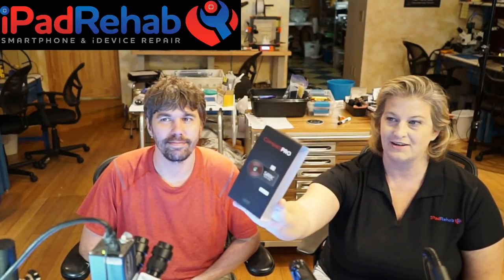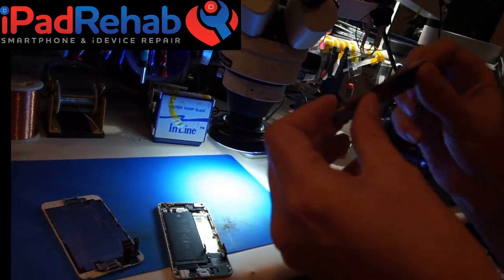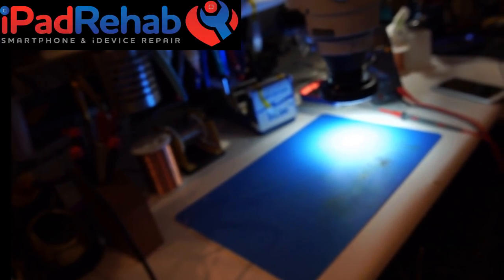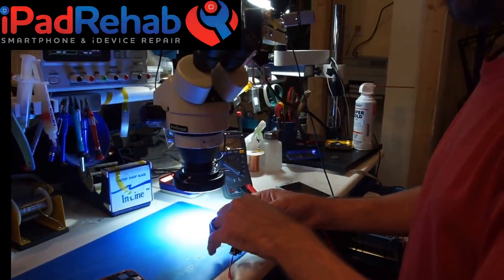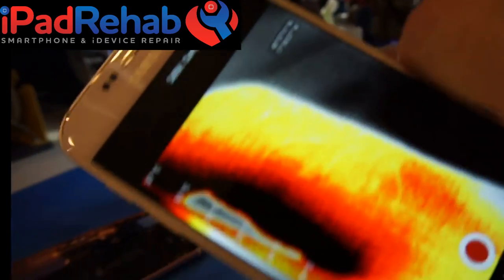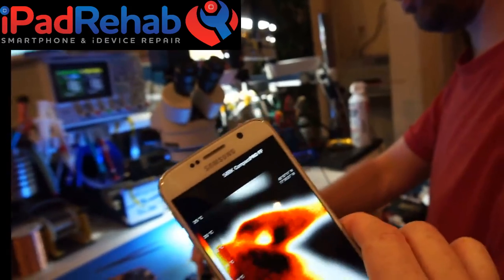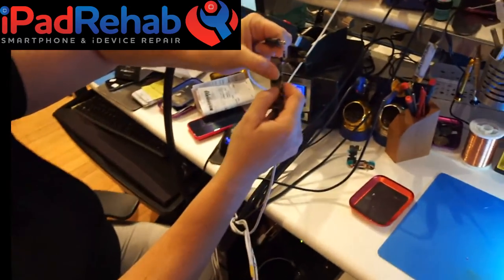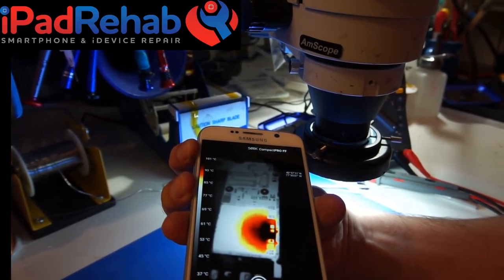Seek Compact Pro Thermal cam versus My Face for iPhone short circuit detection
The ALL NEW iPad Rehab website is live! Update your bookmarks!

›Microscopy:
0.5x Barlow lens--to increase working distance

›Hot Air:
Recommended station: Quick861dw DO NOT BUY FROM LOUIS, BUY FROM ME. I NEED MOAR LAKE HAUZES PLEASE!